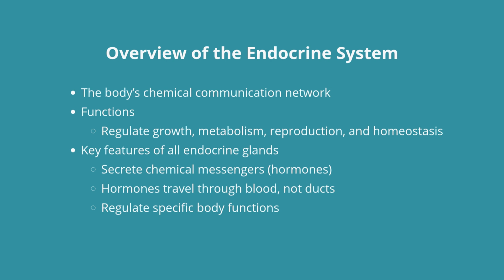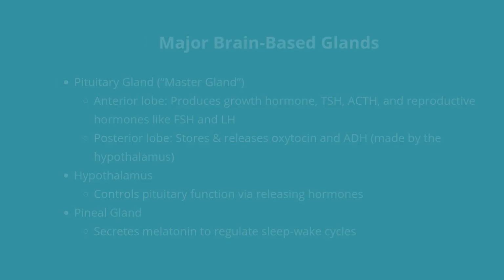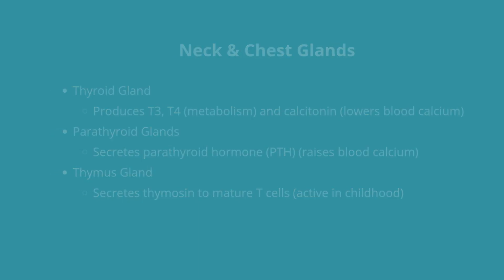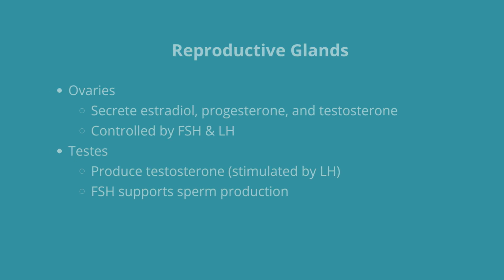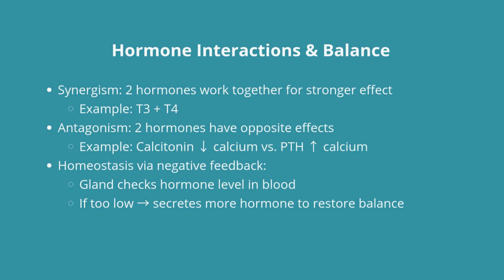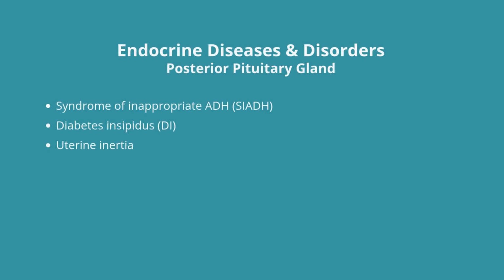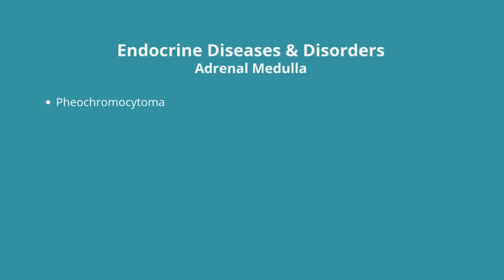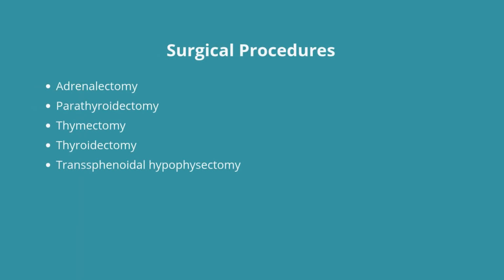Five Min Fundamentals: Ch 14: The Endocrine System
This short 5-minute video offers a concise overview of the endocrine system.